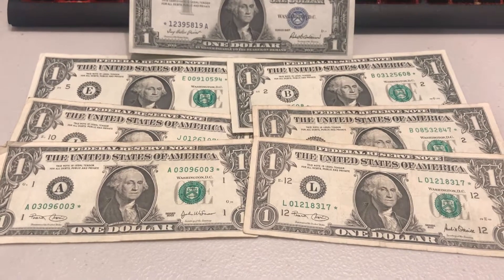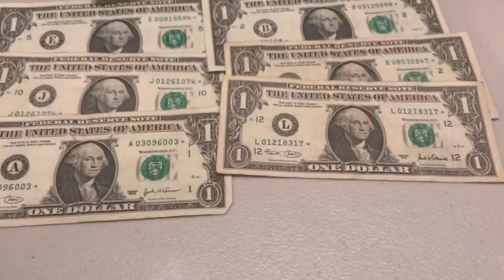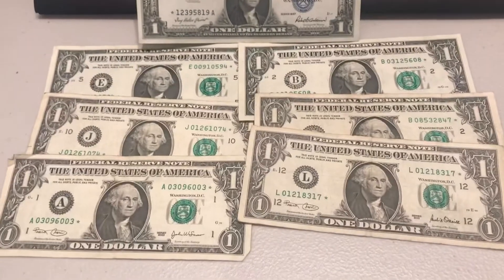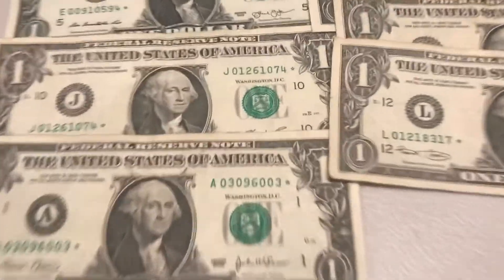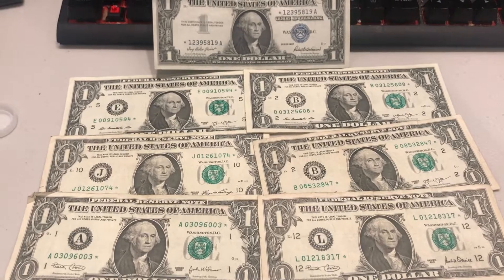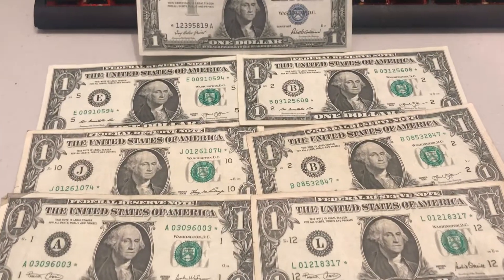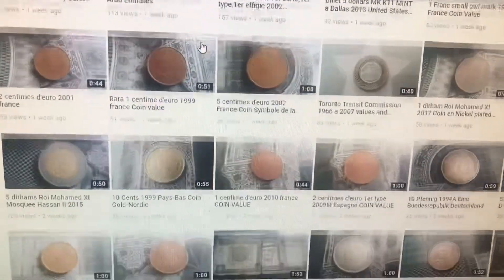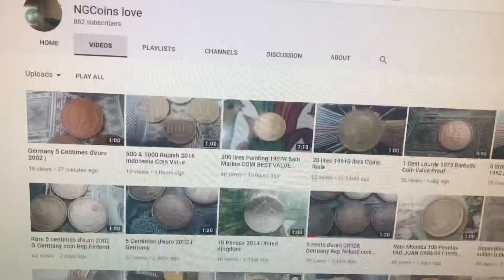Star note spotlight and channel shoutout!